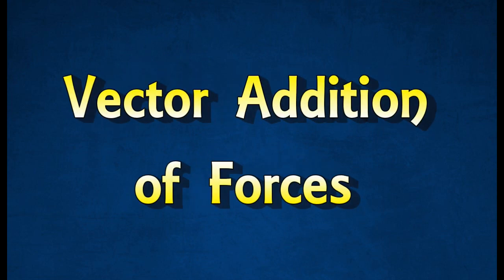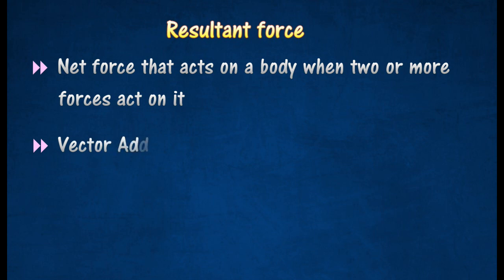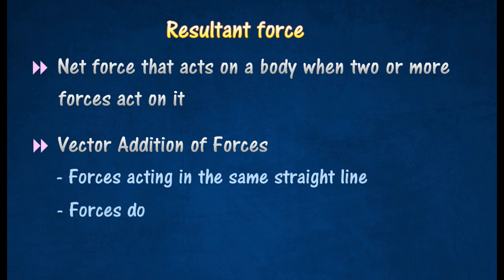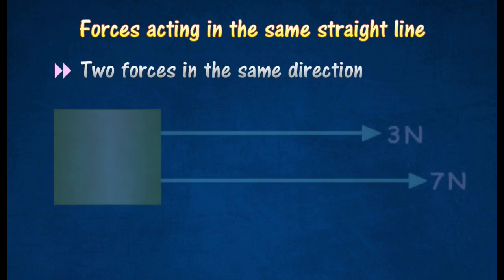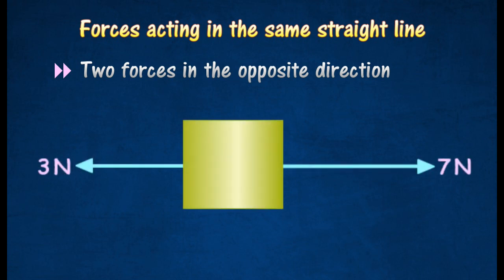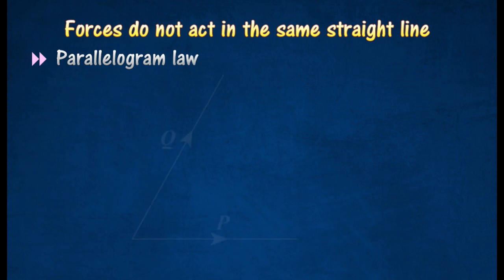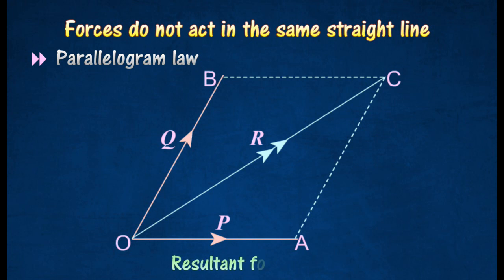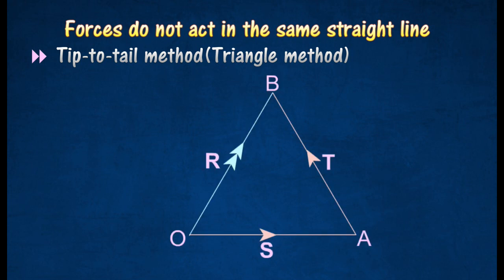[2.9] Vector Addition of Forces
2.9 Forces in Equilibrium